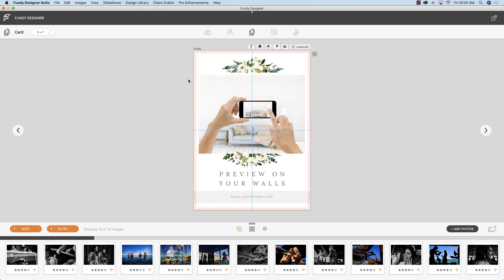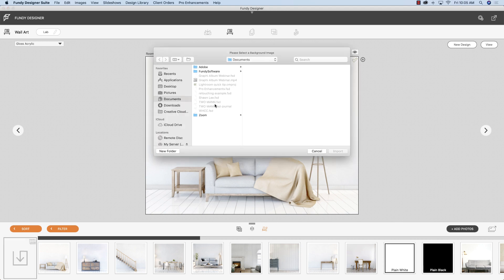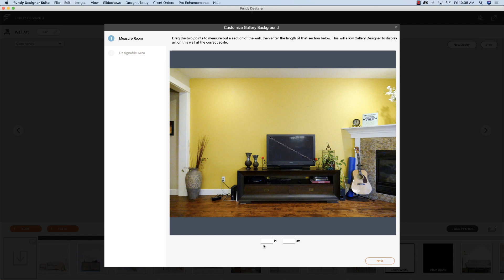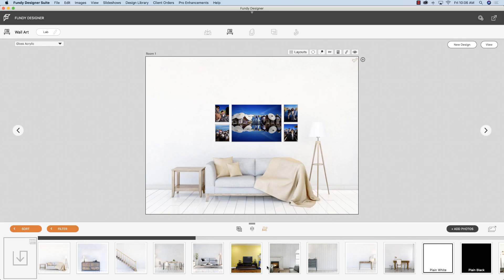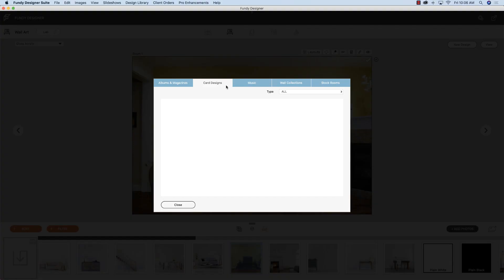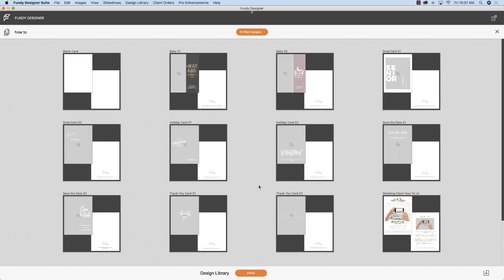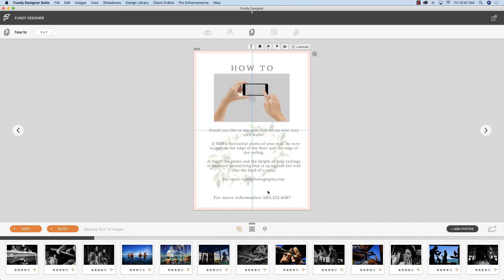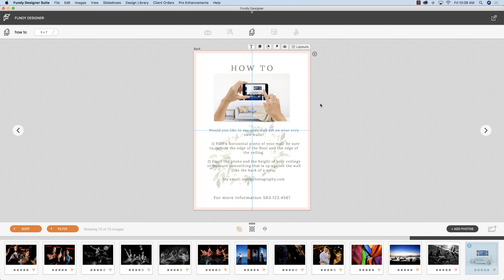Quick Tip: How to Add a Client Room Preview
In this Fundy Quick Tip, we'll show you how to upload photos of rooms for designing your clients' wall art to show them exactly how it will look in their home. We'll also explain how to download and design a how-to card you can give to clients that illustrates how to take and send you a photo of their wall with dimensions, so you can design their wall art in the software.